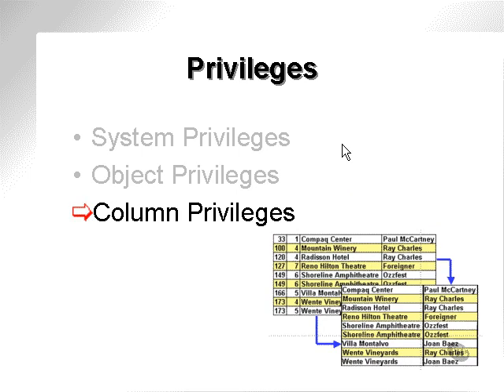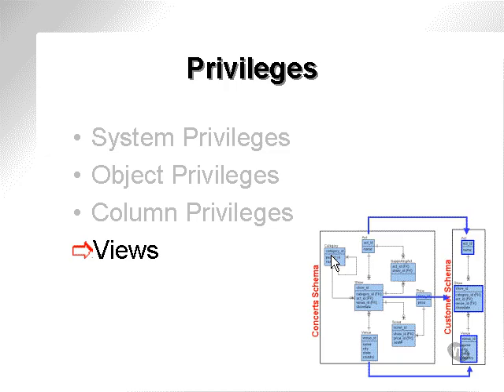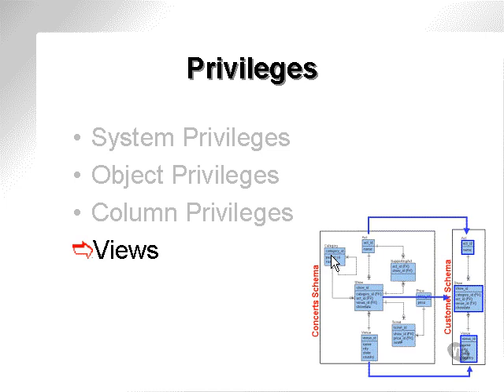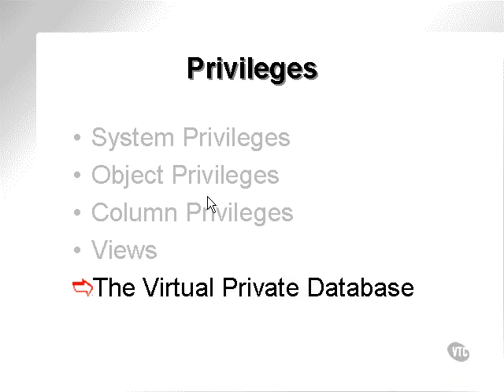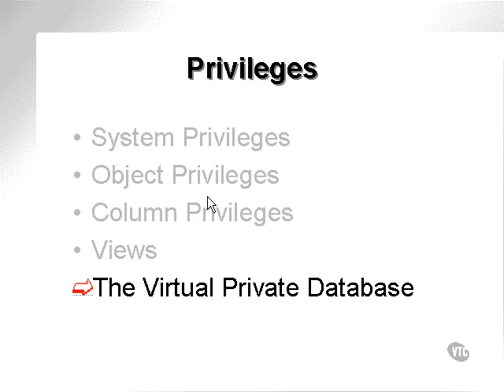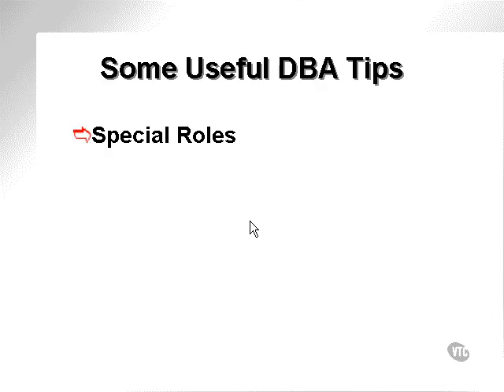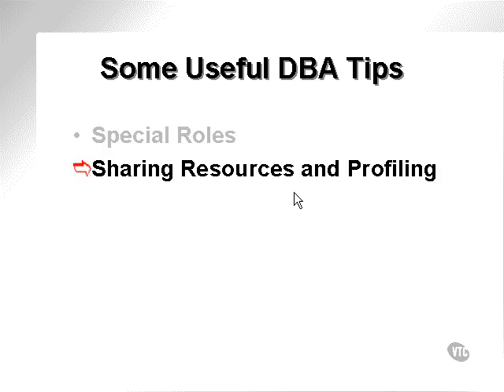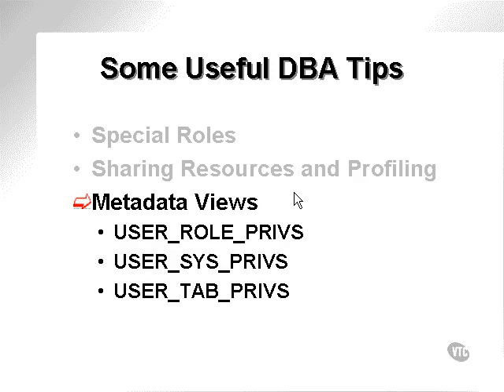learning oracle application developer 44